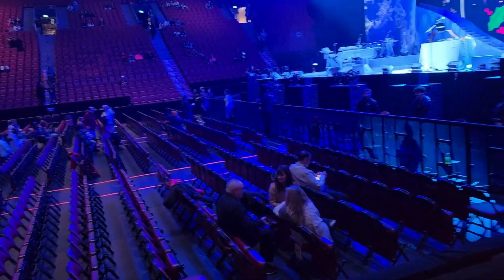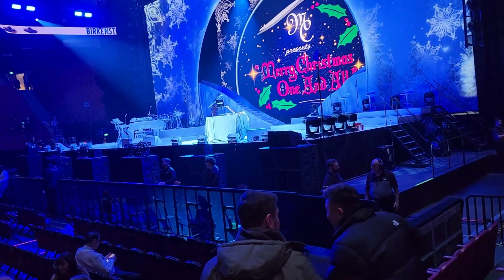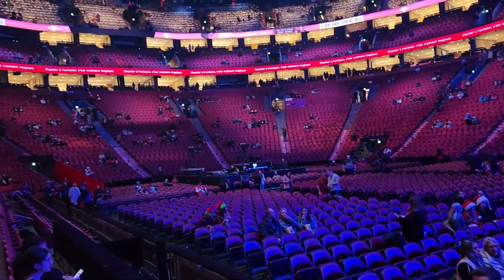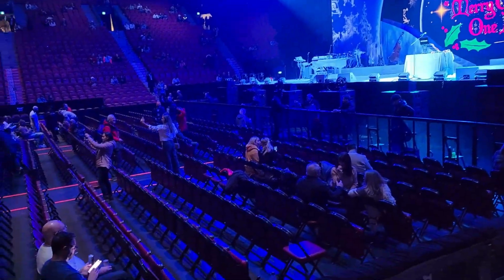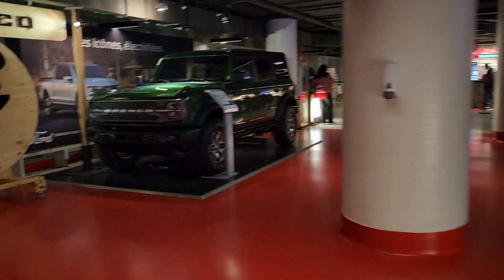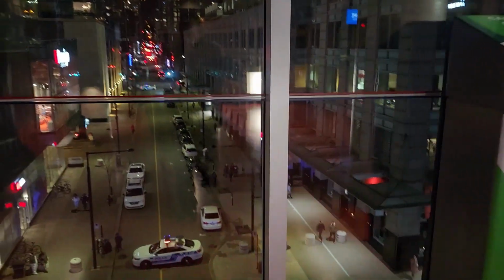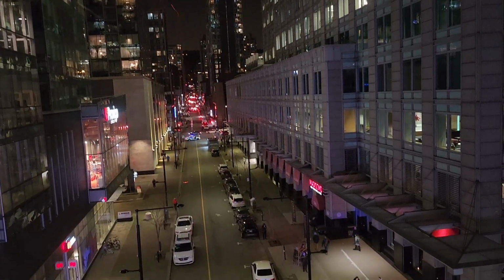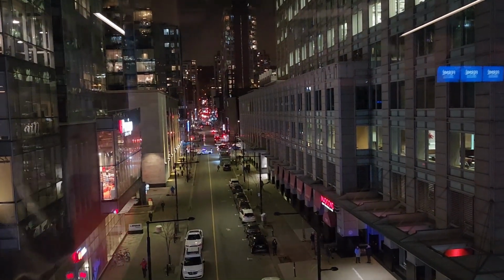Unforgettable Mariah Carey Experience: Inside the Bell Center in Montreal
This video is my night at the Bell Center in Montreal, if you're a Mariah Carey fan and want to see some of her amazing performance at the Bell Center, this is the video for you!